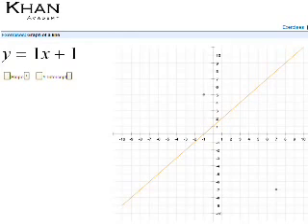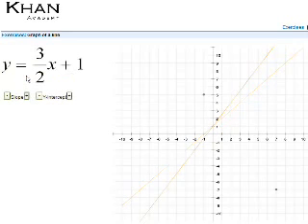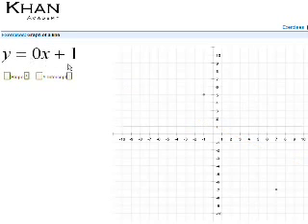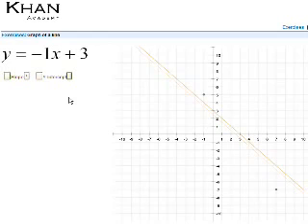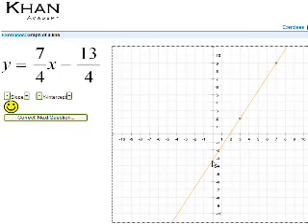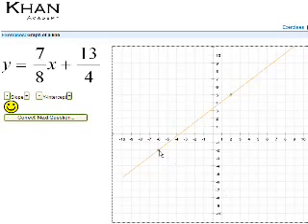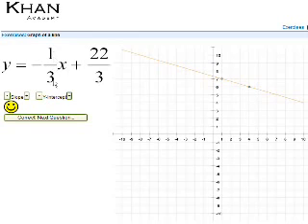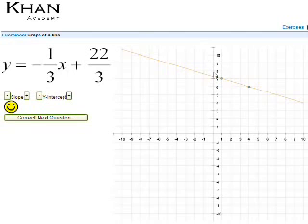Algebra Slope and Y intercept intuition